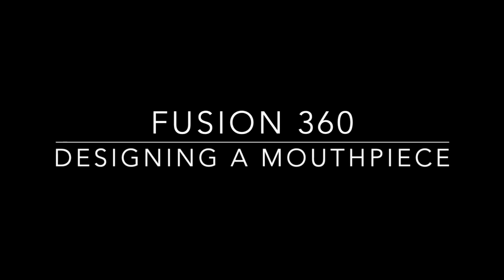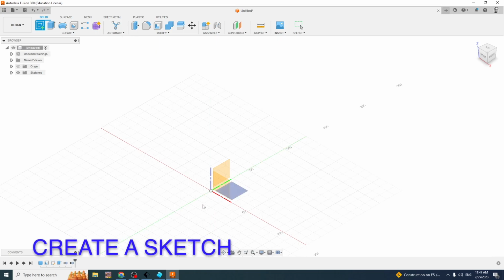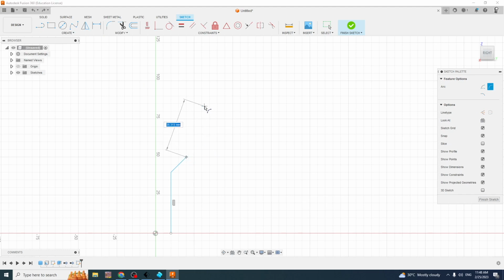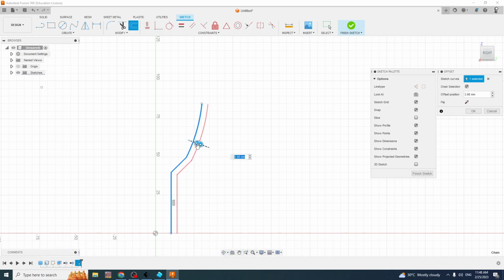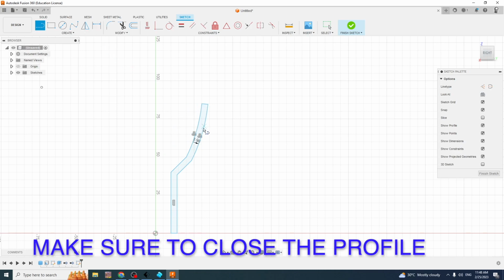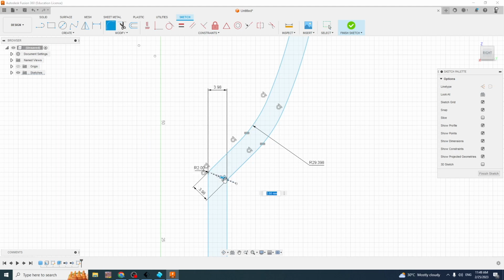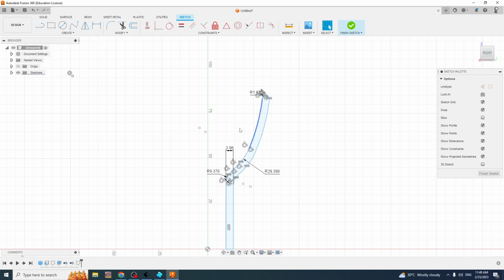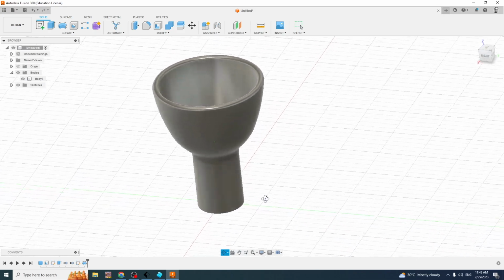Getting help with CAD: Using Fusion 360 to design a Mouthpiece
Stand-in-Ovation is a design and make music challenge open to all students at UWCSEA East and Dover from Grade 4 up to Grade 12.

The brief is simple: Design and fabricate a playable musical instrument.

During this challenge, participants will need to take it upon themselves to look at how music can be played using instruments, they will need to research different types of musical instruments and how they are played.

The aim is to create a musical instrument that can be played on its own and as part of as ensemble. A musical instrument that has a changeable pitch with a quality tone that can deliver time and time again.

These are the tutorial videos that will hopefully get you started!